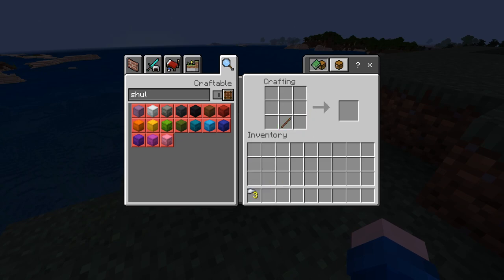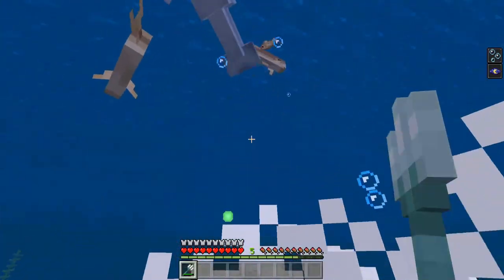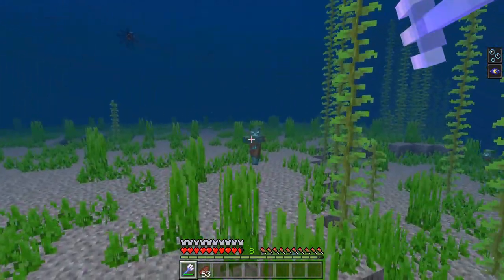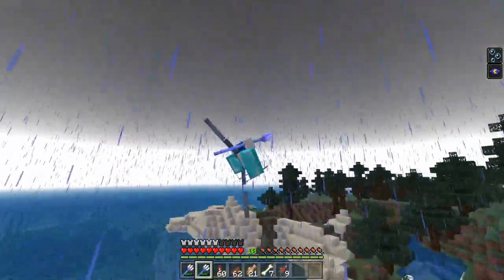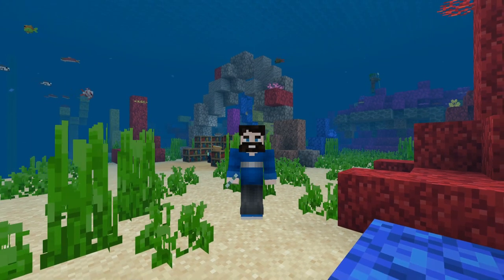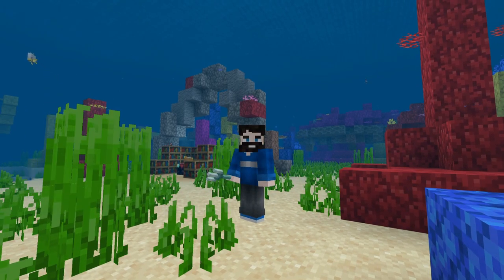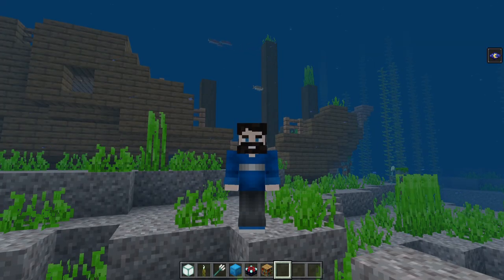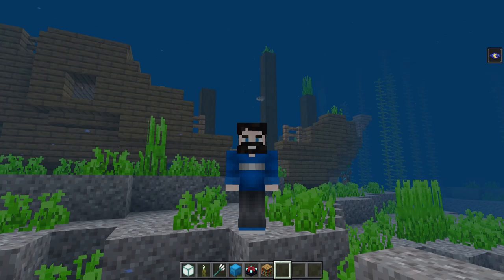Why the TRIDENT is Actually a GREAT WEAPON!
When choosing a weapon in Minecraft, players often default to the Sword. I'm here to show you why you should choose the Trident as one of your primary weapons in Minecraft. How do you get a trident in Minecraft? What can a trident do? All this and more in today's video! Let's get to know the Trident together today!